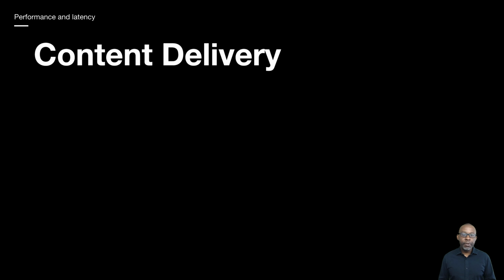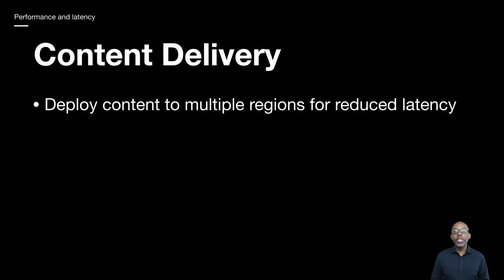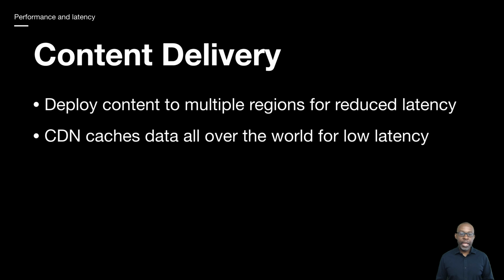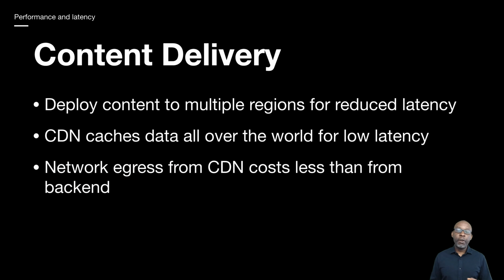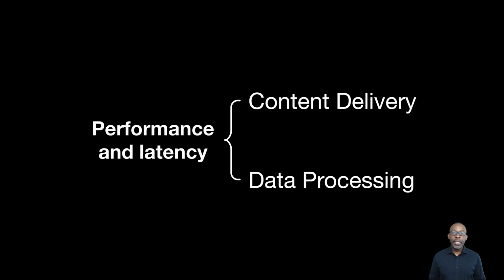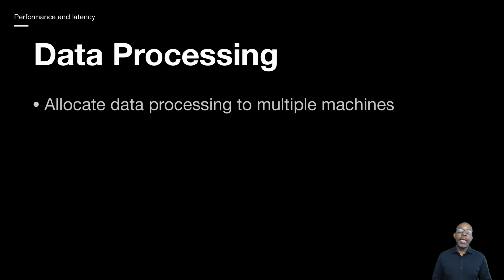Performance and latency